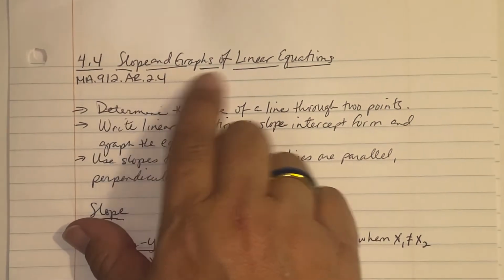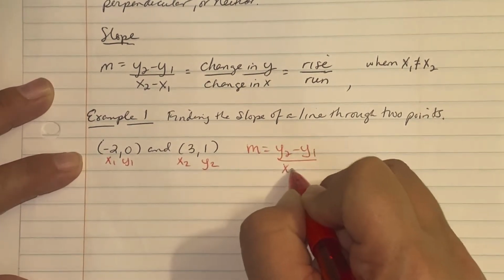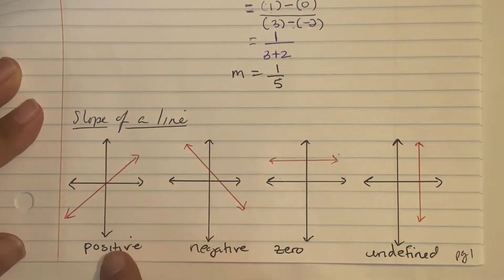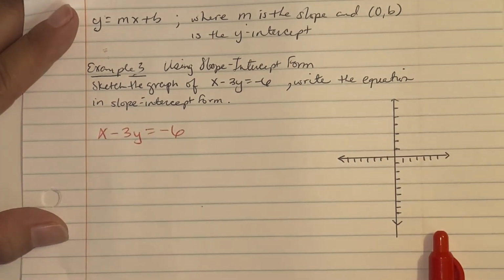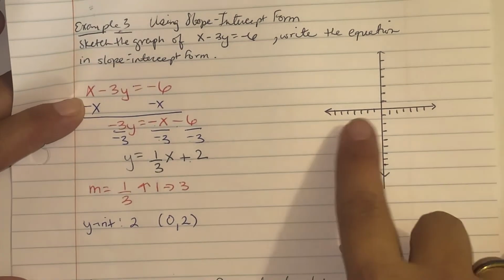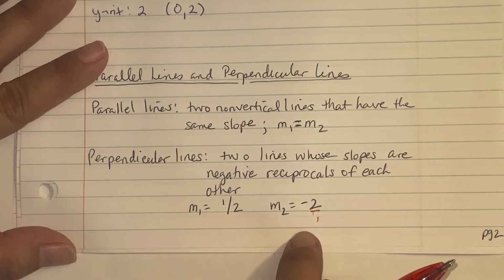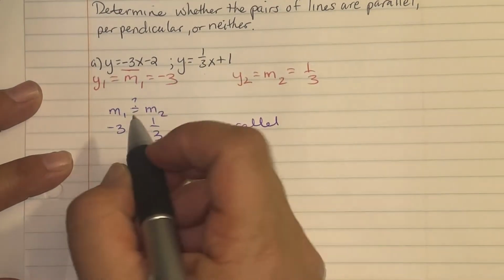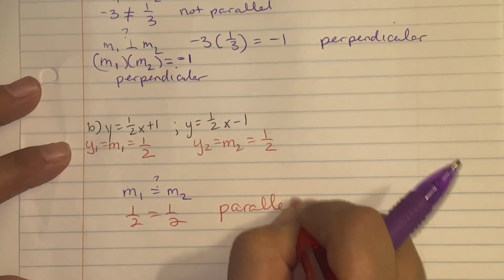4.4 Video Lecture Notes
MA.912.AR.2.4
Determine the slope of a line through two points. Write linear equations in slope intercept form and graph the equation. Use slopes to determine whether lines are parallel, perpendicular, or neither.